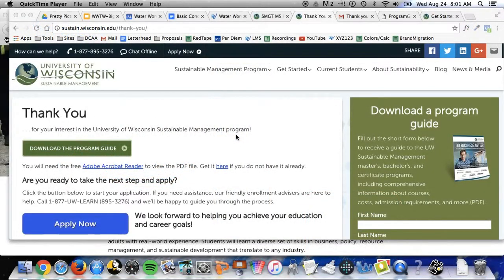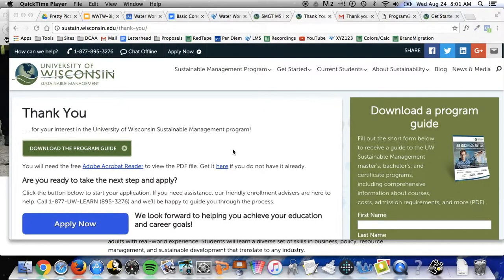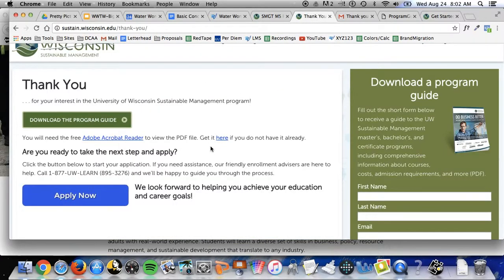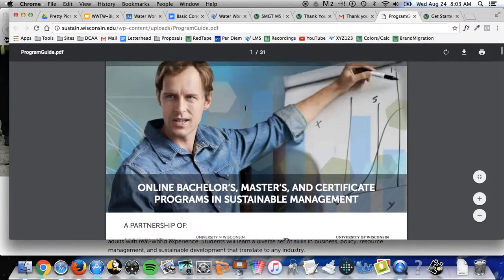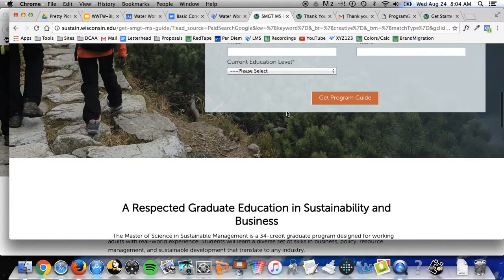University of Wisconsin Cultivation